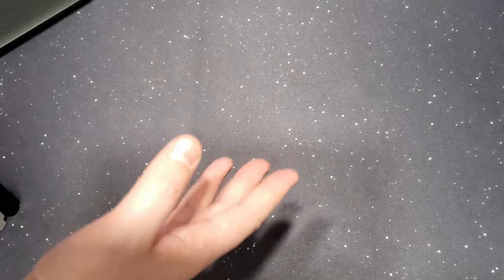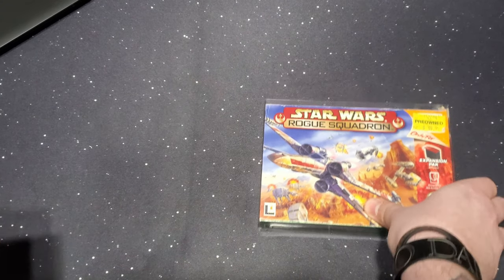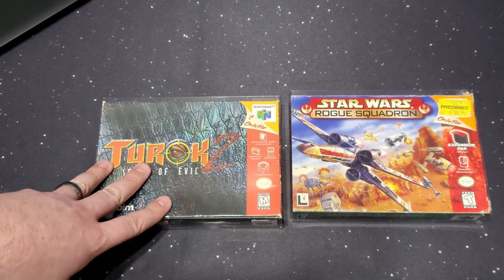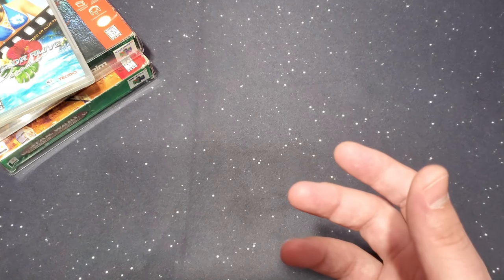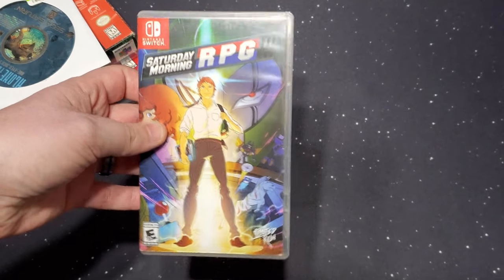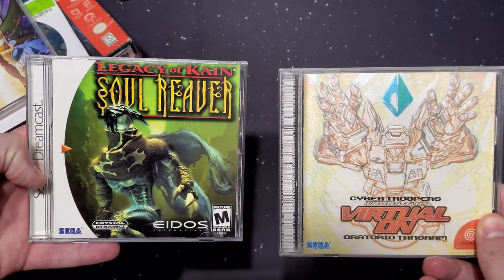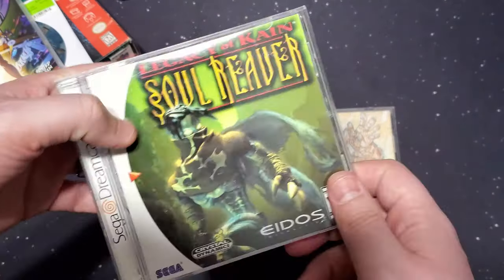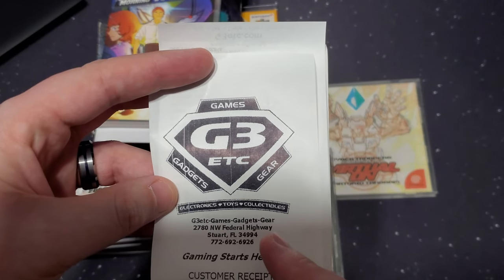I visited the LAST Play-N-Trade in Florida! - Red Bandana Gaming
Logan treks up to the last known Play-N-Trade in the known universe that he knows of (that means Florida) and buys some games!